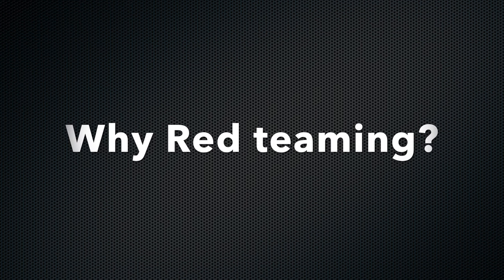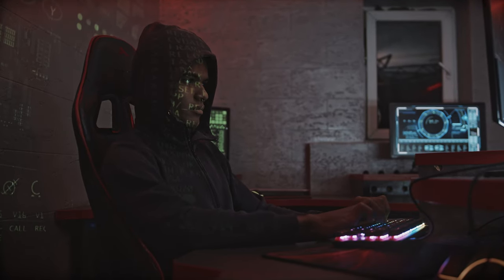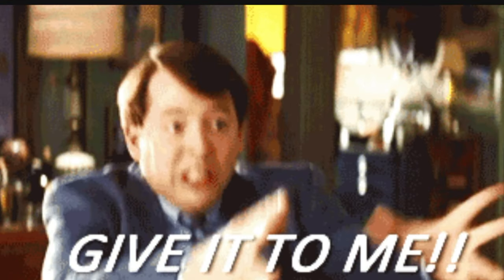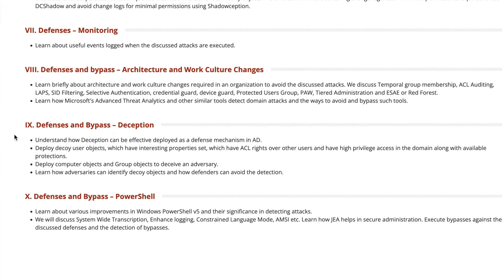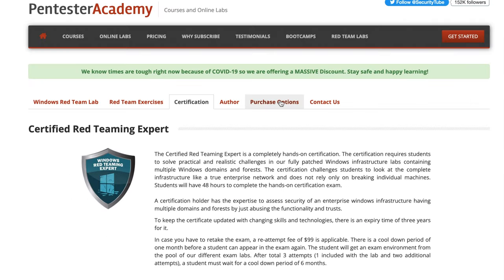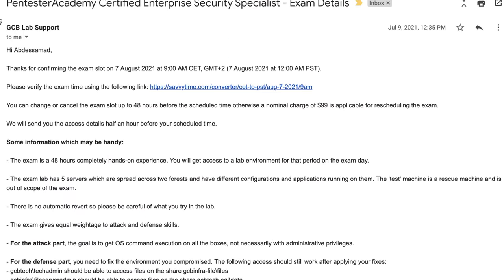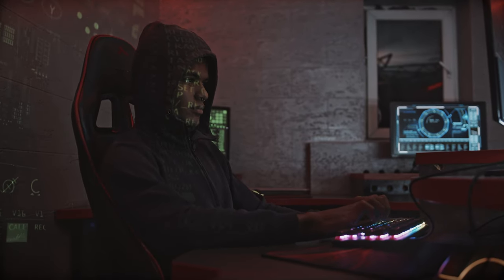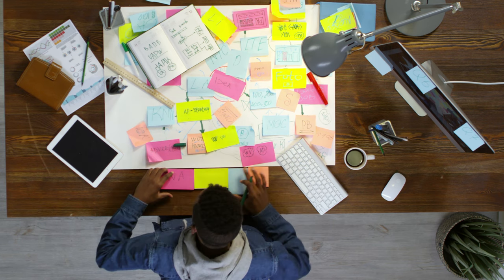CRTP, CRTE, PACES, CRTO under 1 year 🎉 Watch my story!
Hello ethical hackers. Today, I will go through the red team training courses and certifications I took this year. If you would like to pursue a career in red teaming and don't know which certifications to take, this is for you.

00:00 - intro
00:51 - Why pursue a red team career?
02:10 - Choosing the right certification
04:49 - CRTP
06:42 - CRTE
07:41 - PACES
09:10 - CRTO
11:38 - Next cert

Credit:

Video by Mati Mango from Pexels
Video by ALL IZ Well from Pexels
Video by Pavel Danilyuk from Pexels
Video by Foysal Ahmed from Pexels
Video by Kelly L from Pexels
Video by Mike Sangma from Pexels
Video by Tima Miroshnichenko from Pexels
Video by Yan Krukov from Pexels
Video by Alena Darmel from Pexels
Video by cottonbro from Pexels
Video by Henri Mathieu-Saint-Laurent from Pexels